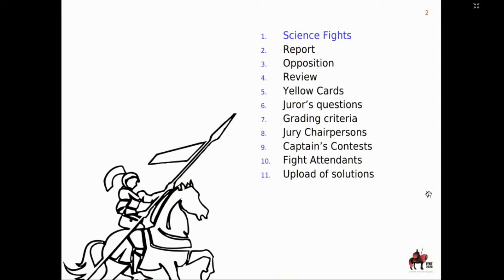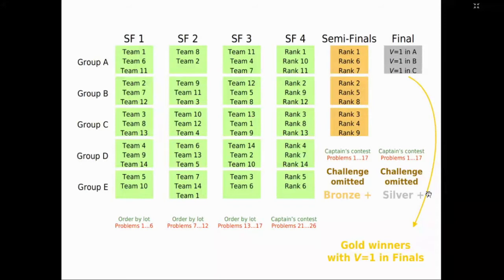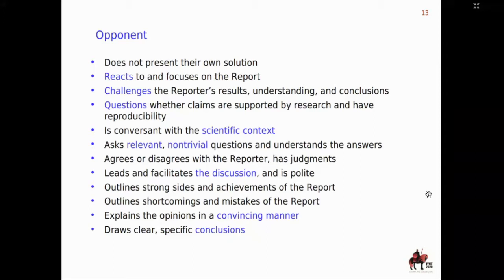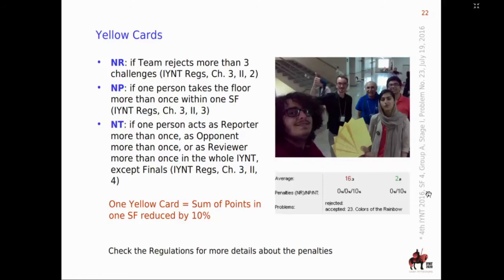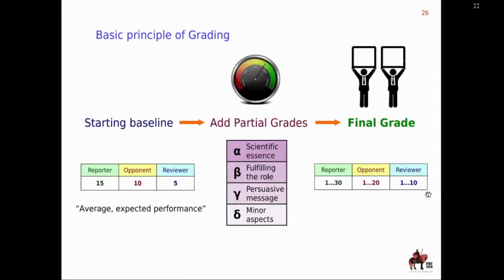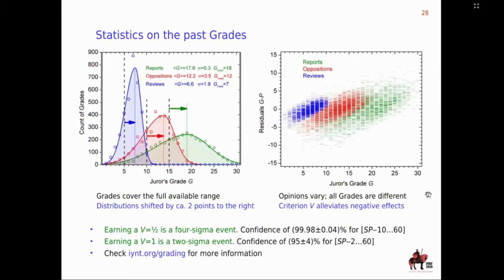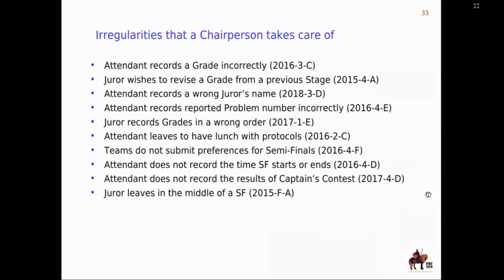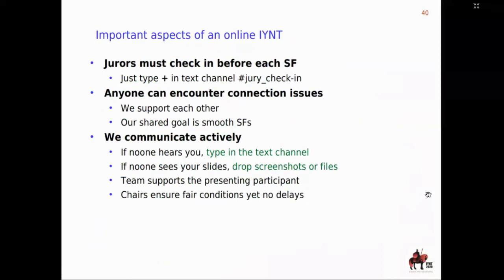IYNT 2020 Briefing